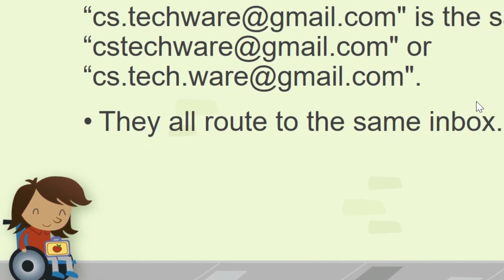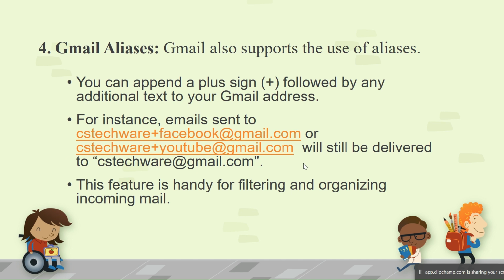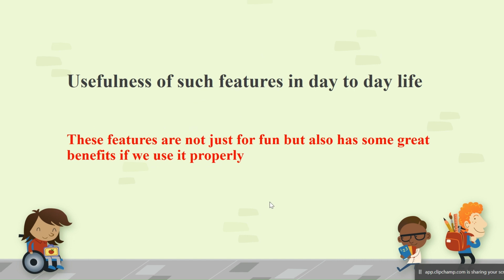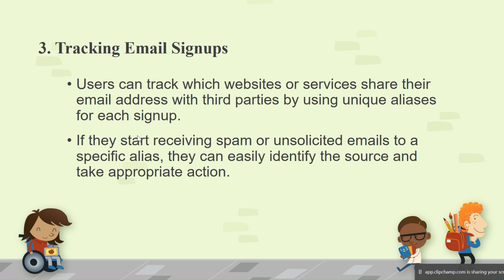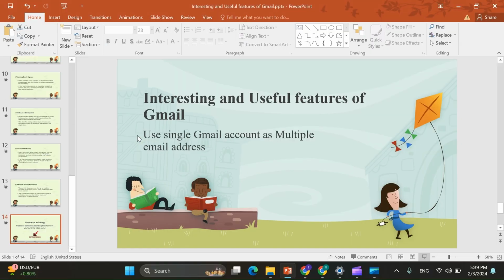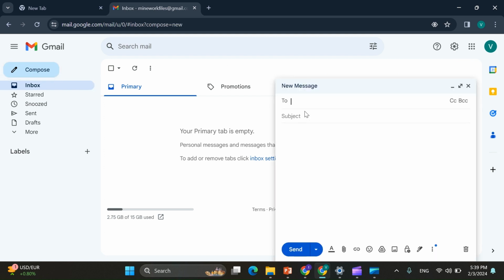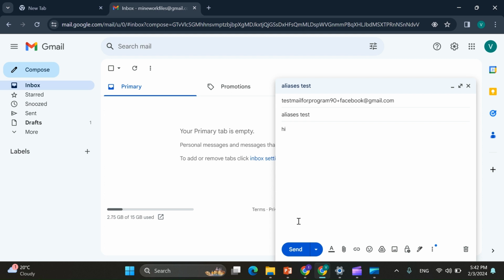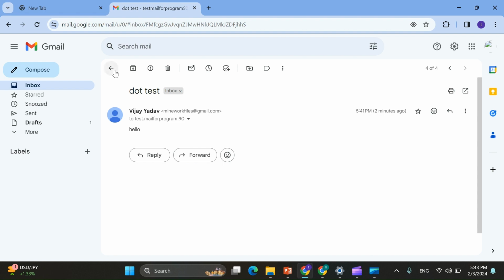Using single Gmail as multiple Gmail addresses | Some hidden secrets of Gmail address